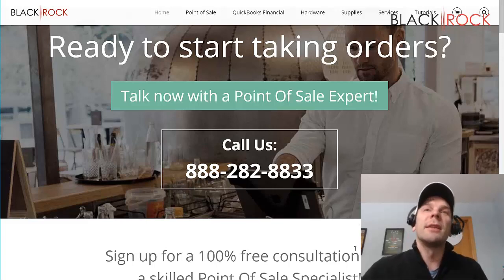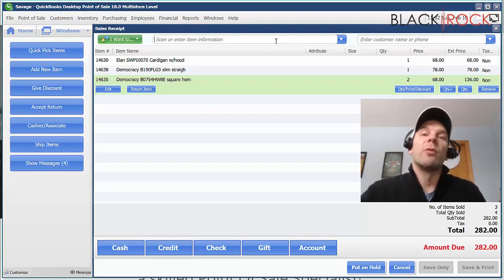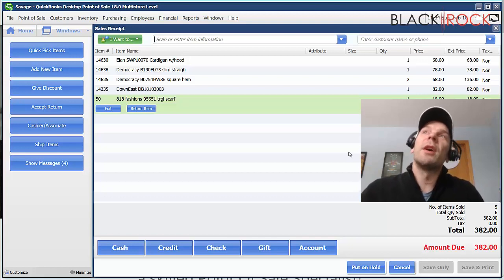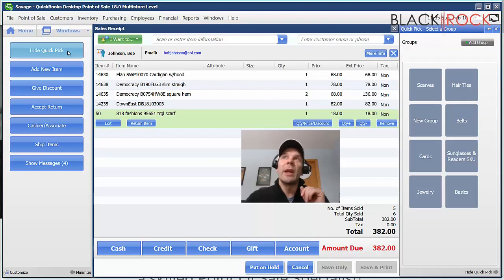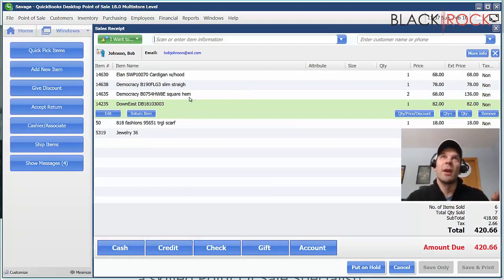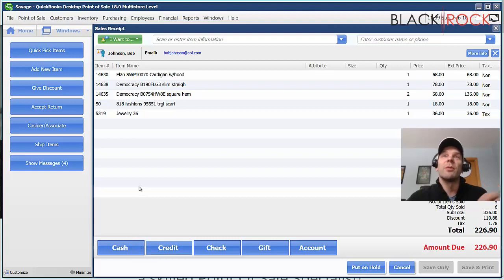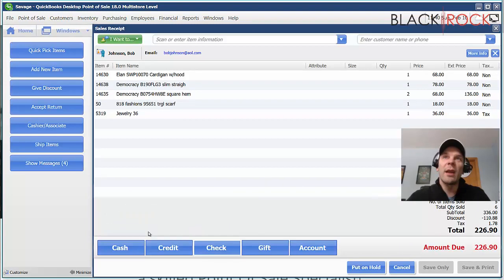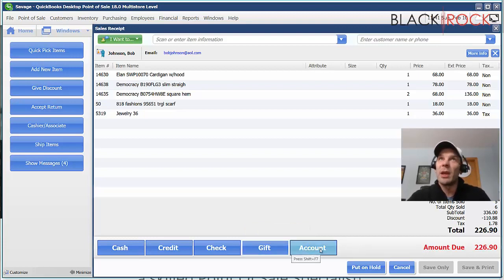QuickBooks POS Make A Sale - How to make a sale in QuickBooks Point of Sale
QuickBooks POS Make A Sale - Accept credit card payments, ring sales and more with QuickBooks Point of Sale

Connect QuickBooks POS to Accounting - Quickbooks pos end of day report, hawthorne inn and conference center winston, QuickBooks POS Tutorials Here:
To back up data as part of QuickBooks POS End of Day procedure: From the QuickBooks POS home screen, select End of Day Procedure

making a sale & return receipts - quickbooks point of sale v10.  QuickBooks POS is like having a full-time employee at your side  QuickBooks POS Tutorial Videos QuickBooks POS training saves you time and money The point of sale (POS) or point of purchase (POP) is the time and place where a retail transaction is completed

free quickbooks pos training & support. Do More With ShopKeep's Retail POS System Get QuickBooks Point of Sale training and QuickBooks POS support for your businesses
Quickbooks Pos 2013 Tutorial Pricing Methods Crack Quickbooks Pos 2013 Torrent

Search for jobs related to Quickbooks pos 18 upgrade or hire on the world's largest freelancing marketplace with 14m+ jobs how to: make a sale in quickbooks point of sale. intuit quickbooks point of sale v10 makes ringing up a sale easy and allows you to manage your inventory simultaneously. connect quickbooks pos to accounting - sync quickbooks and qb pos financial exchange sales. make a sale in quickbooks pos. QuickBooks Point of Sale Desktop support

QuickBooks POS End of day procedure: Running an x/z out Report

Review of Quickbooks POS Software: system overview, features, price and cost information PosPROstore and our parent company,TMD Virtual offer QuickBooks POS Training, support and help through a variety of channels Set up your free Square Point of Sale system with ease This article will discuss the 10 (primarily cloud-based) retail POS systems we recommend most often
QuickBooks Point of Sale Training, Support and Live Webinars

QuickBooks Point of Sale Boosts Your Bottom Line
Fourlane is the #1 Elite QuickBooks Solution Provider and high volume reseller of QuickBooks POS products
QuickBooks POS training and support, trouble shooting, data cleanup, etc Find the best Retail POS Software Systems for your retail business QuickBooks Point of Sale Training Test Drive